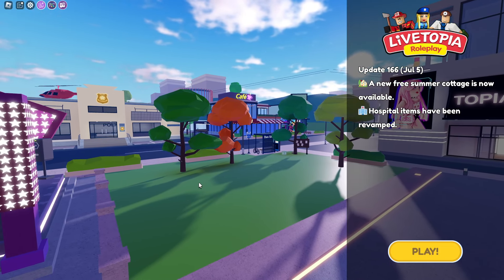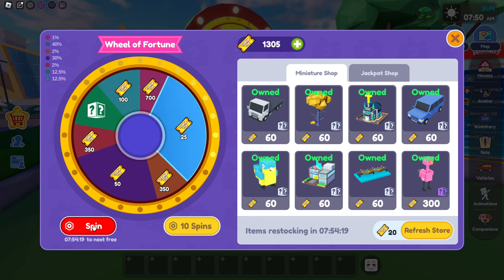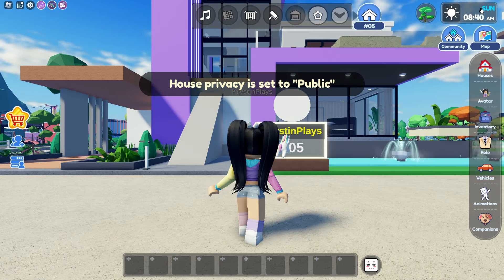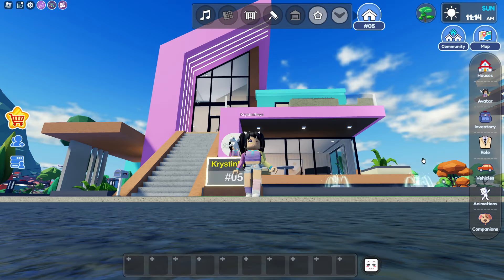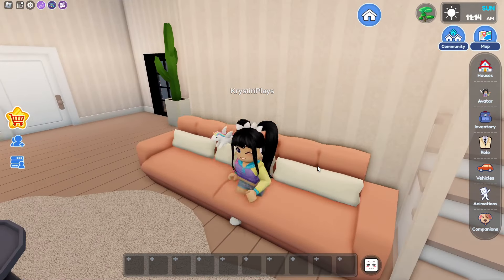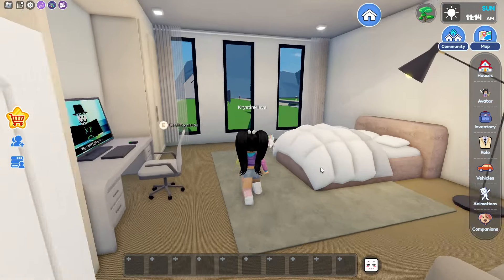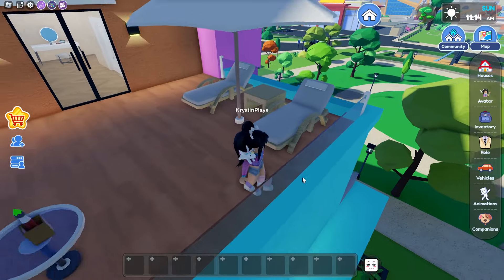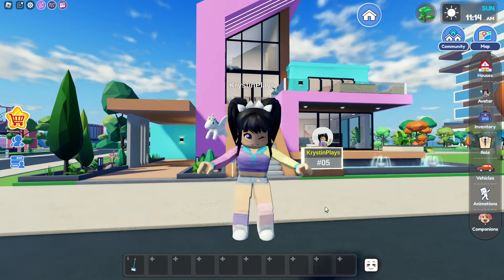*FREE* SUMMER COTTAGE + SECRET in LIVETOPIA Roleplay (roblox)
KrystinPlays: @KrystinPlays

⭐🎀Club Roblox* Custom Decals Codes🎀⭐
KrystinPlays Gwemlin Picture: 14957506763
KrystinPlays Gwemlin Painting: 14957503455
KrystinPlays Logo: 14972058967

✨Music✨